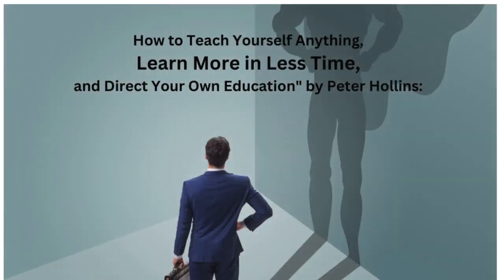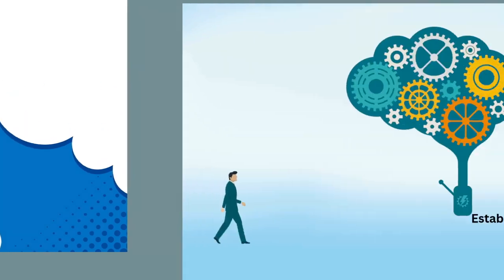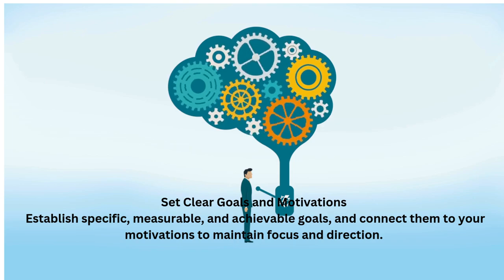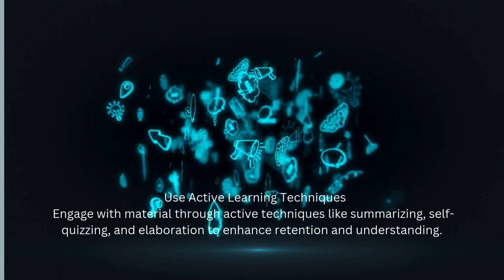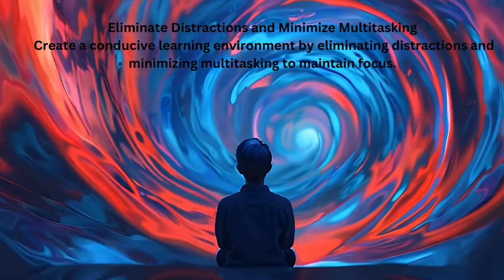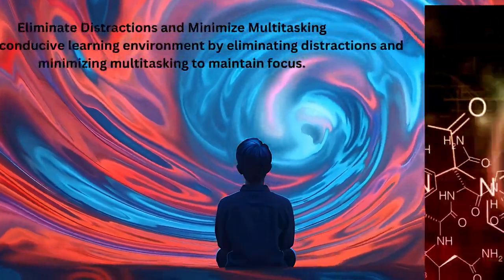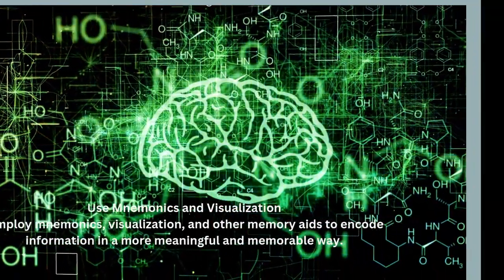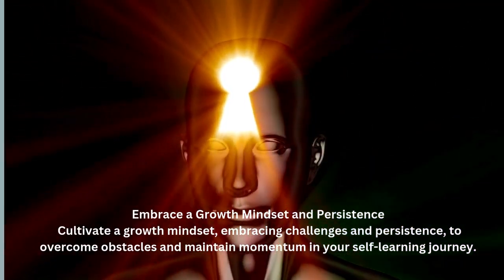motivation inspirationalquotes affirmations inspirationalquotes